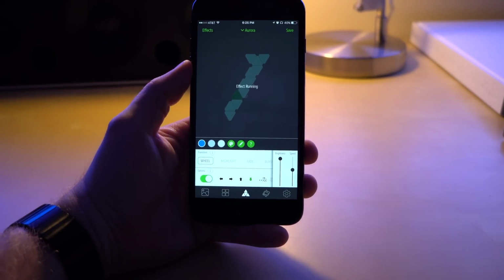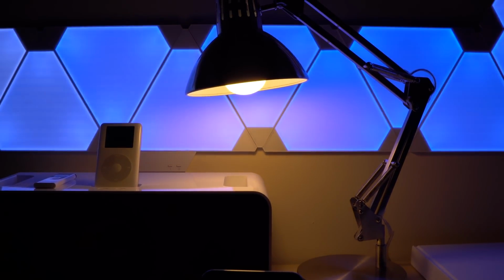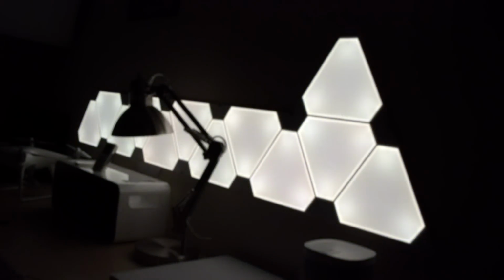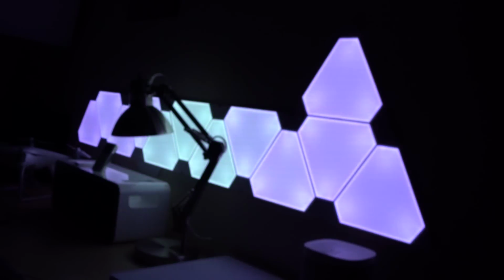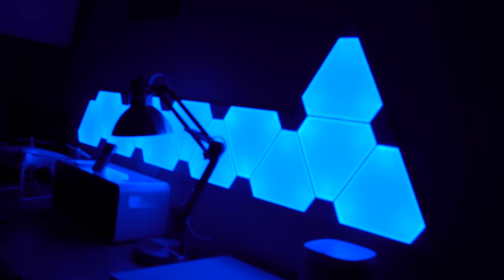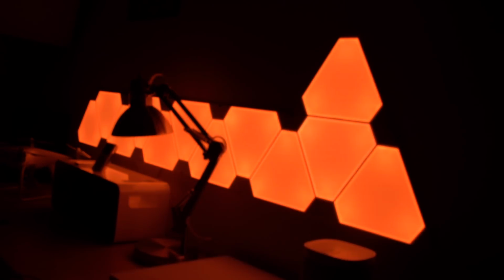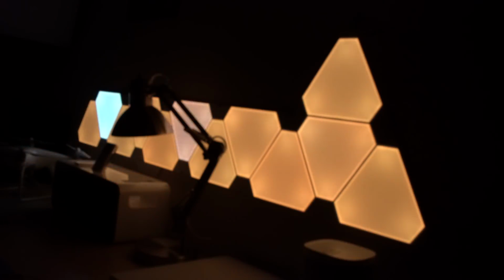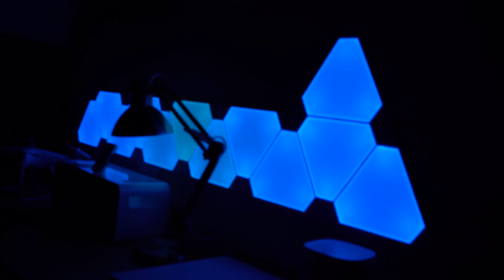Hands-on: Nanoleaf Aurora smart lighting panels with Apple's HomeKit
Nanoleaf's new Aurora smart lighting system combines LED panels with Apple's HomeKit feature to create beautiful visuals.